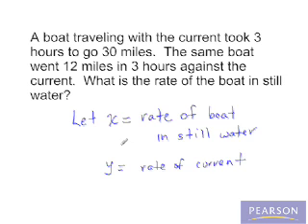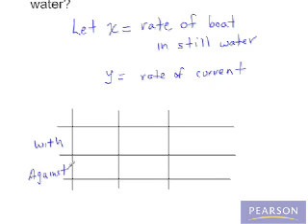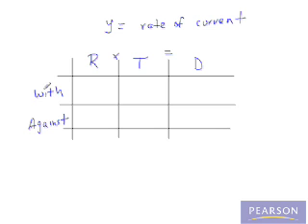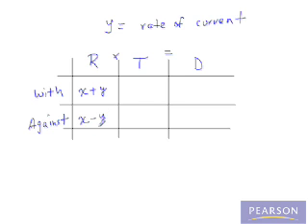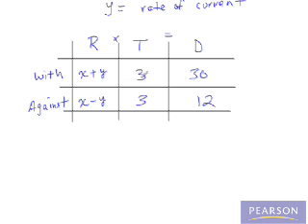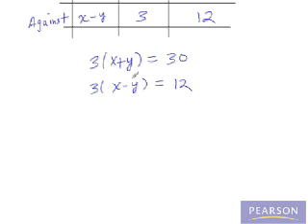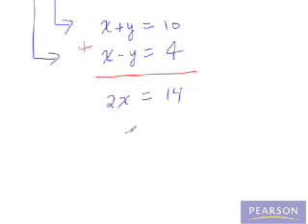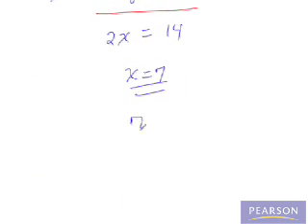Elementary and Intermediate Algebra Ch9 Ex17